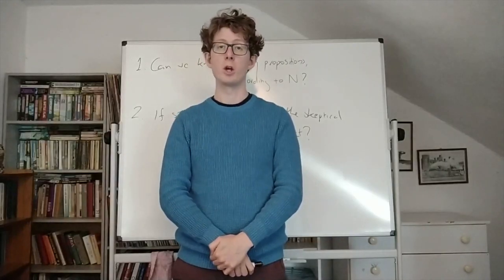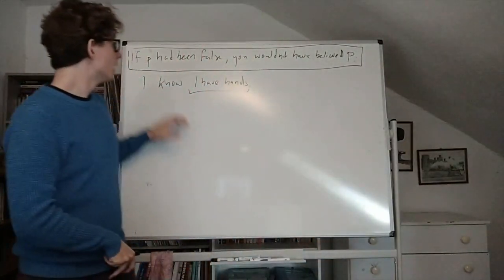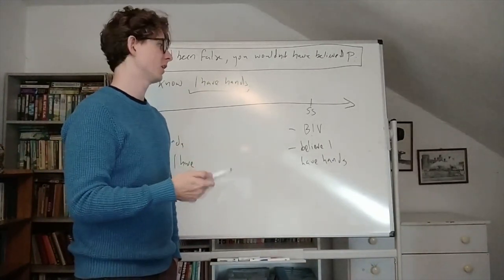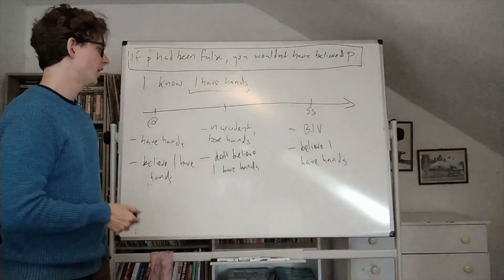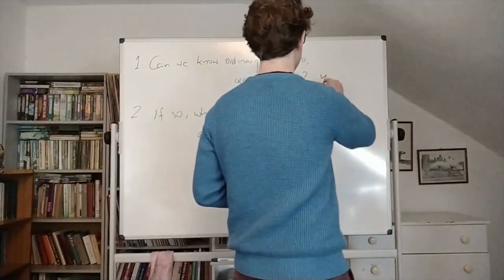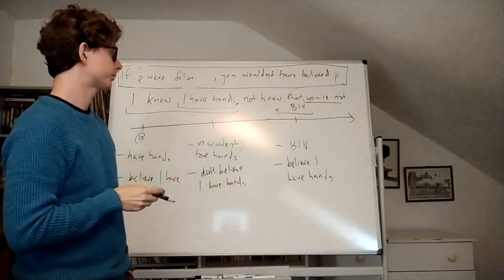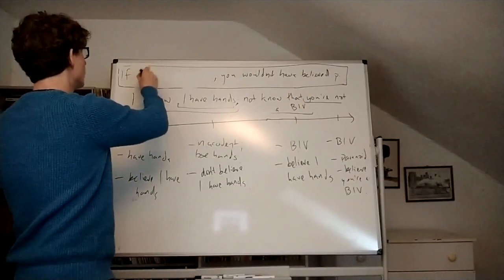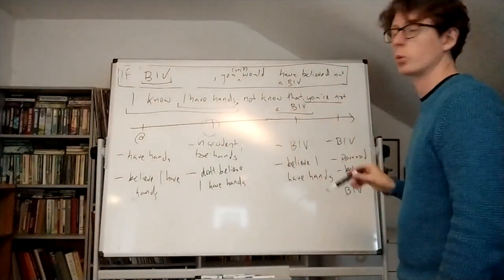Lecture 2d, Nozick's Response to Skepticism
This is the fourth component of Lecture 2, which outlines how Nozick replies to the skeptical argument from the first part.